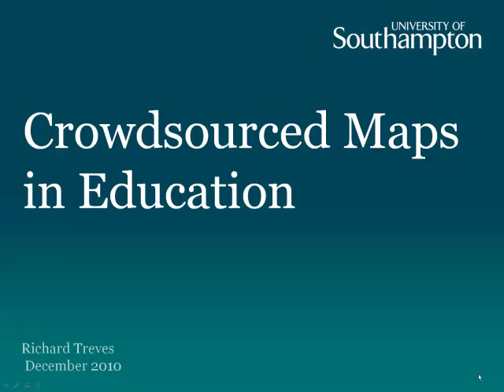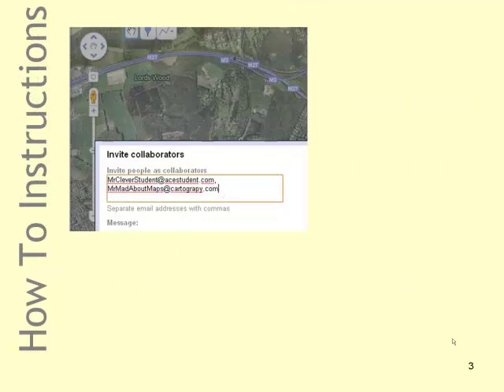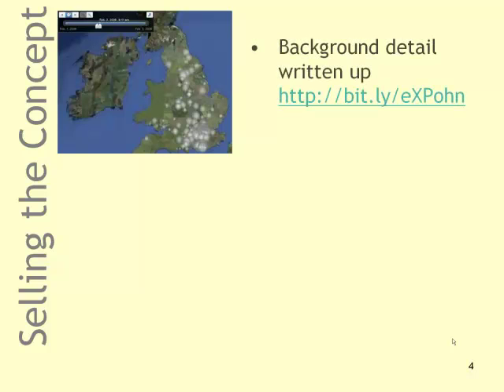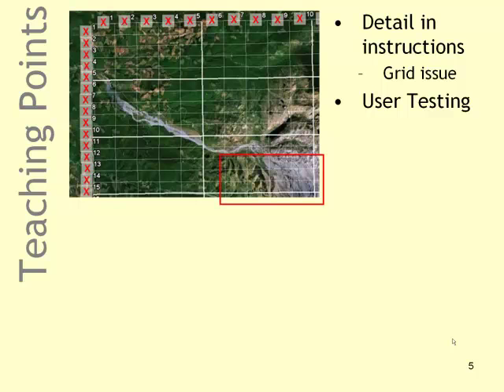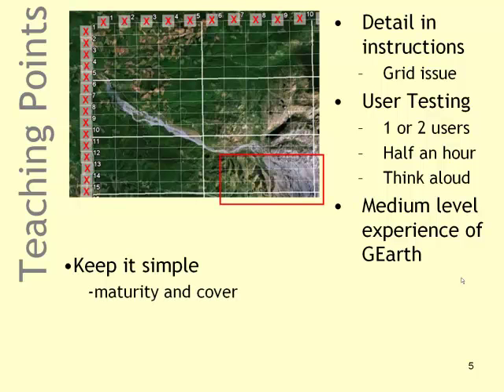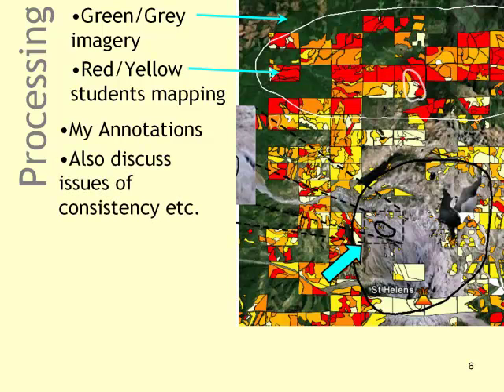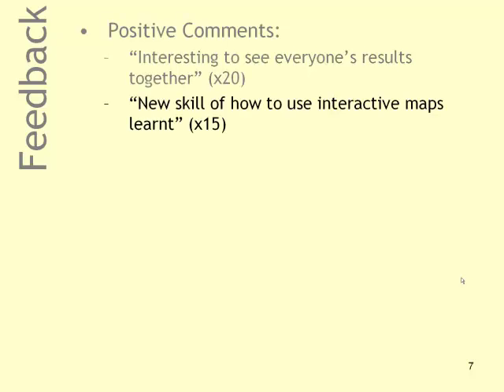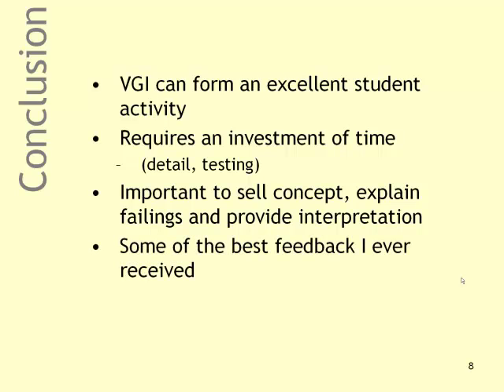Volunteered Geographic Information in Education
Me discussing how to set up and use VGI in a teaching context.  I discuss my experience with undergraduates at Southampton University as an example.